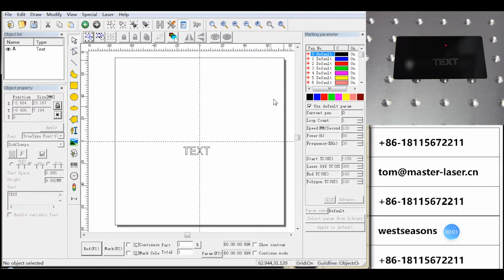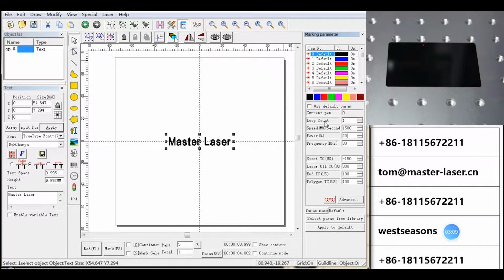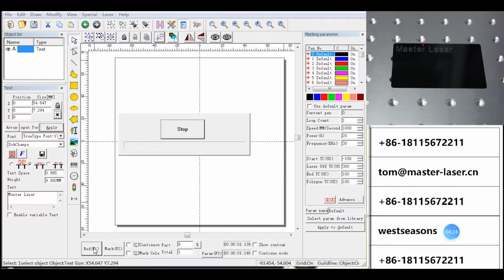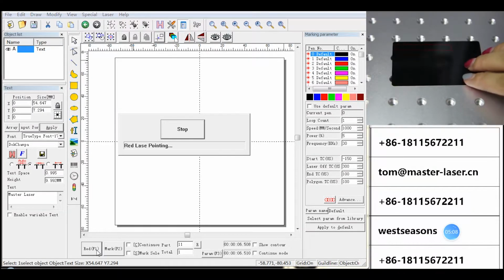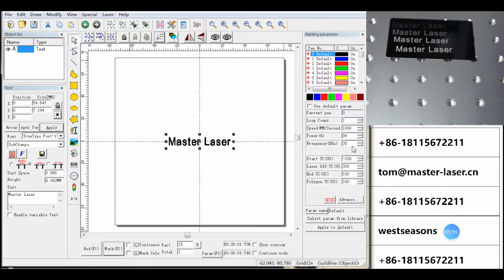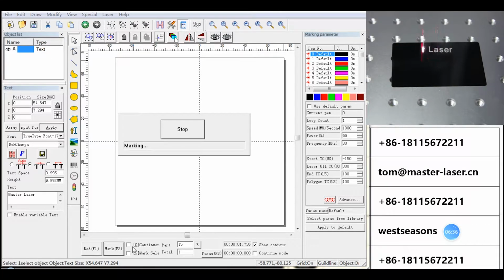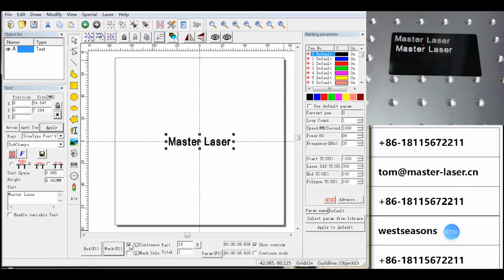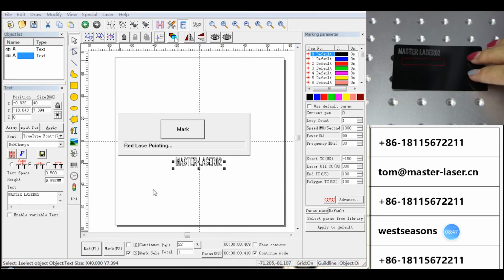Ezcad User Manual: How to Set Laser Marking Machine Parameter/ Speed/ Power?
MASTER LASER™